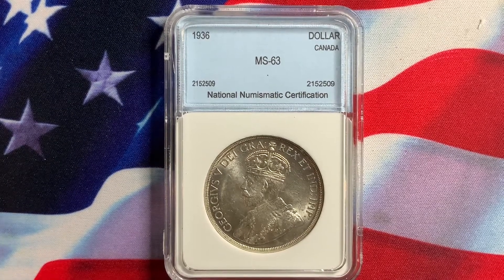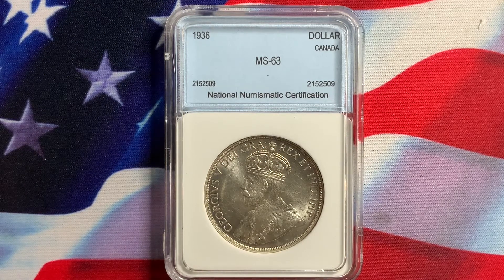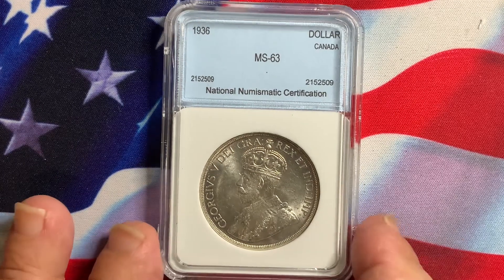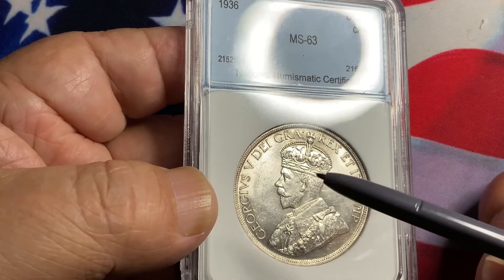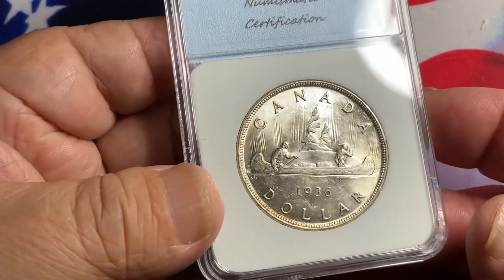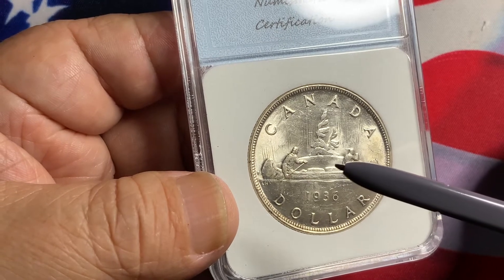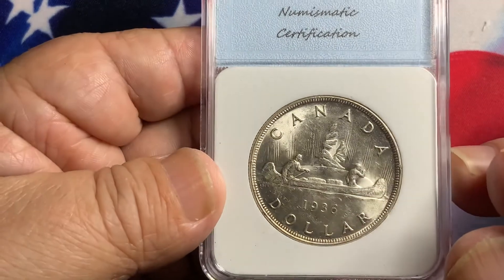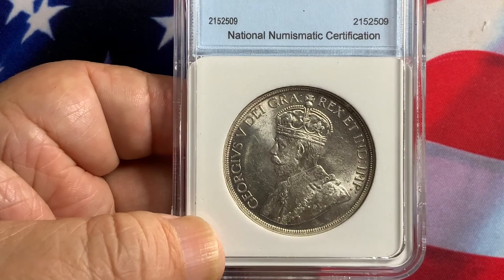Rare World Coins Canada 1936 Dollar Choice BU